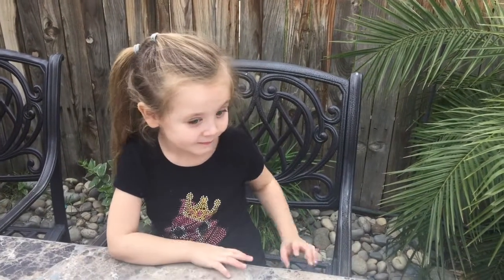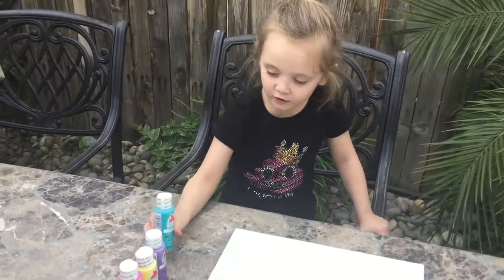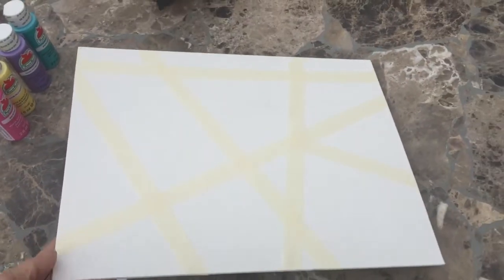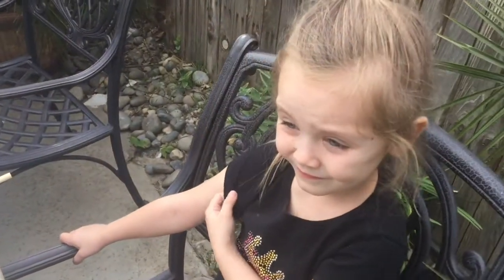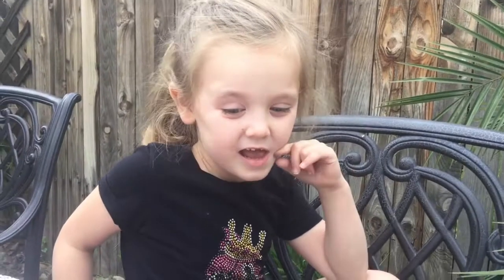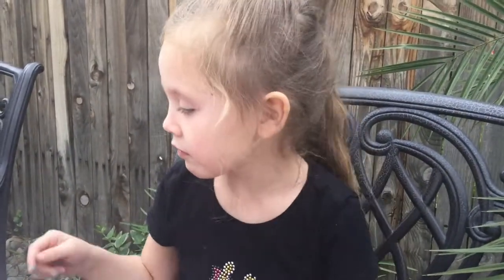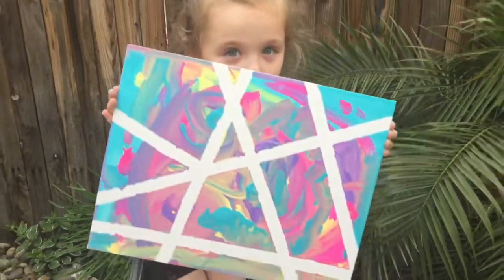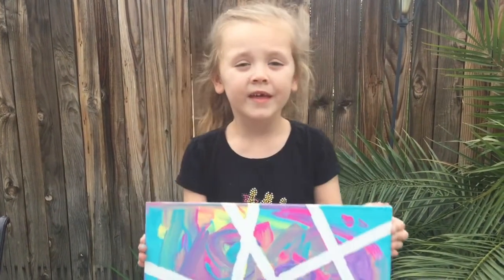DIY PAINTING WITH SAMMIE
Sammie loves painting and having fun. She is really into crafting and DIY projects for kids.